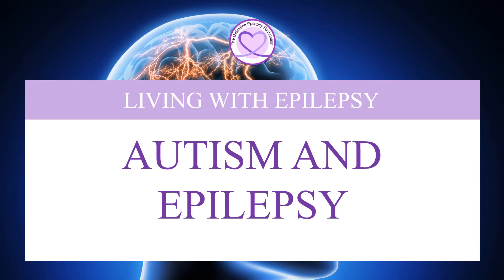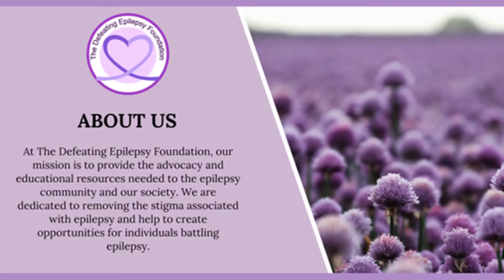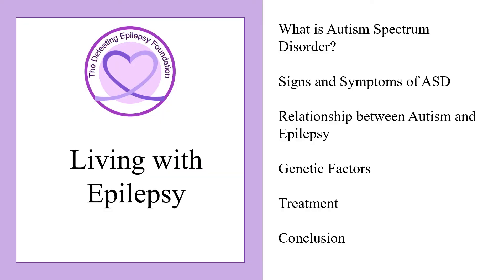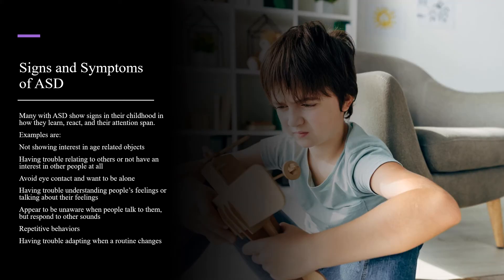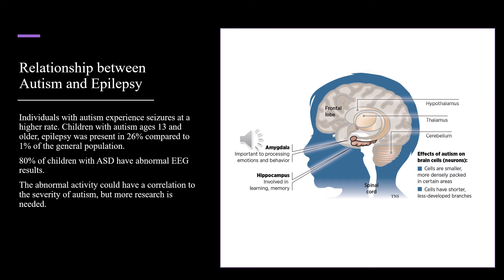Autism and Epilepsy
Welcome to our Living with Epilepsy Series as our founder Natalie Boehm talks about what Autism is, signs and symptoms, the relationship between Autism and Epilepsy, genetic factors, and treatments available.